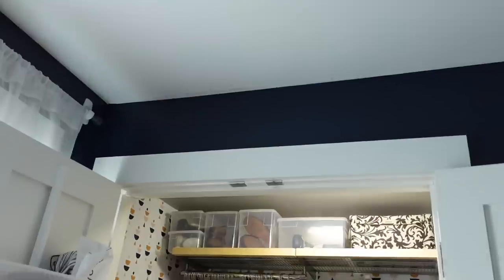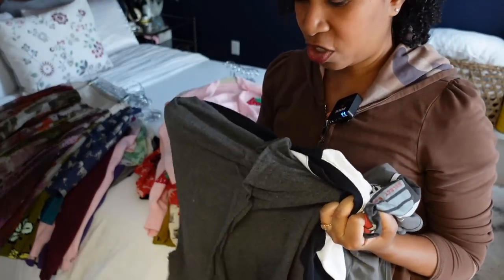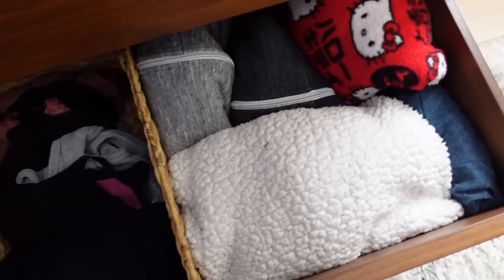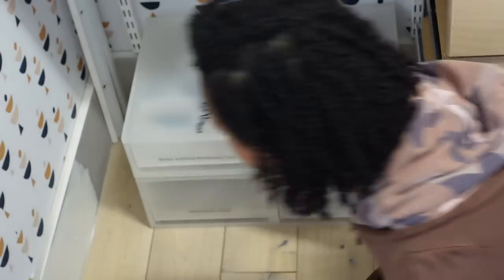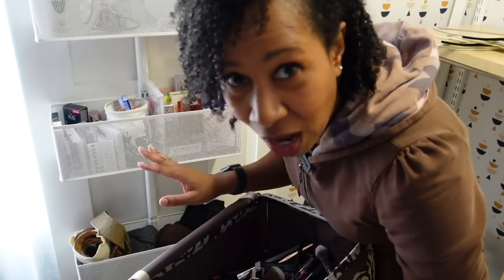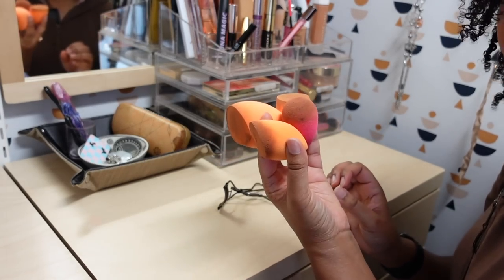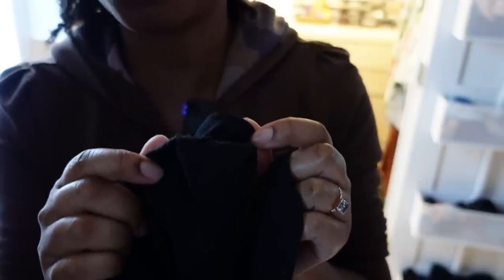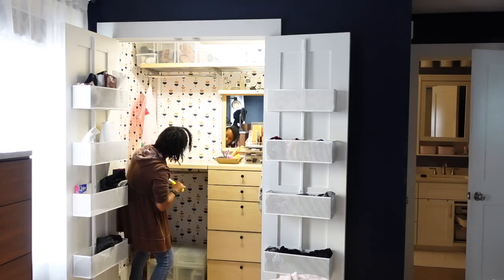Cleaning Out My Closet For Fall (Declutter With Me!)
This video is meant to motivate you to clean out your entire closet! If you've been putting this off, you can declutter and organize your closet with me! I am a professional home organizer and every now and again, I need to professionally organize myself! I hope this video motivates you to organize and declutter your own closet!